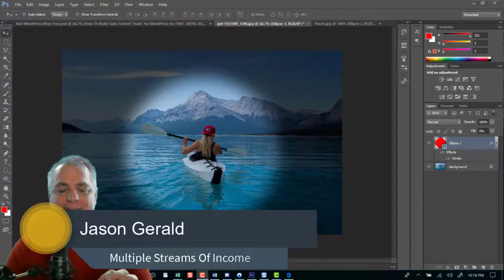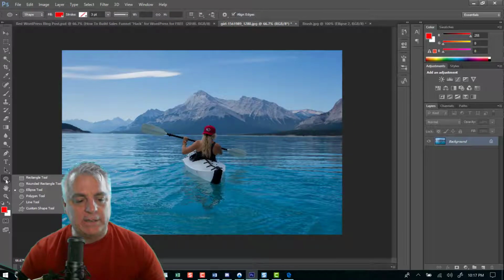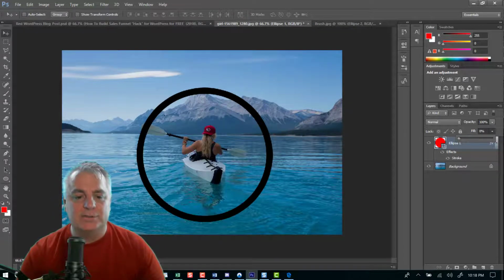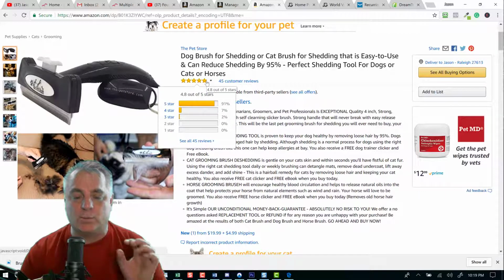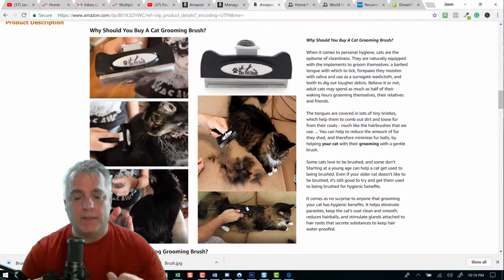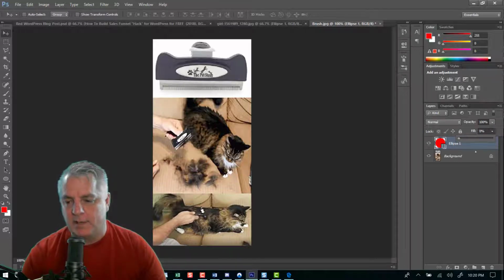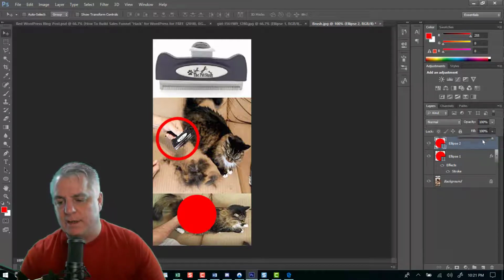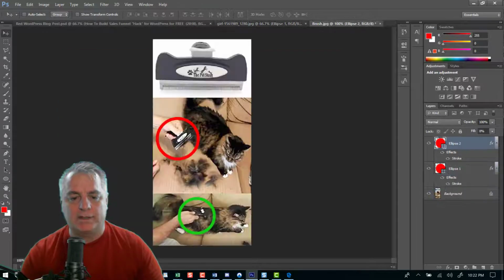How to Draw Circles Around Your Product in Photoshop (2018)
Learn how to draw round circle around your product or photo to make it stand out.  This is one way to help sell your products online to create multiple streams of income.  It easy to do and only take a few minutes to set up.

A must have if you own a pet the sheds.  Pick up your today on Amazon...